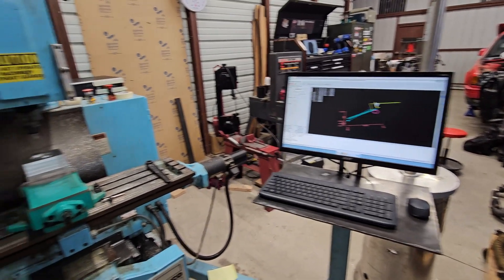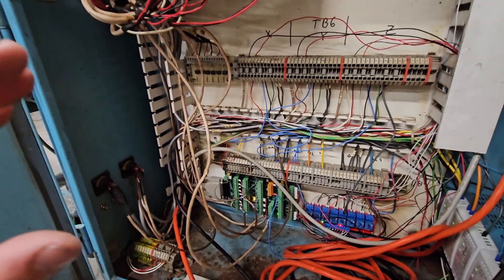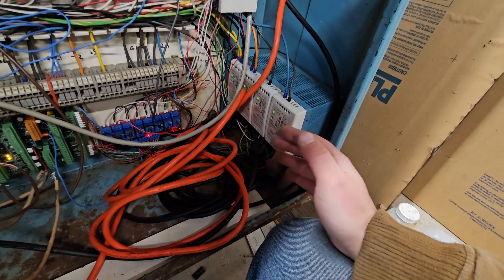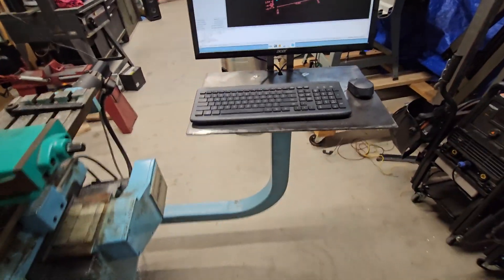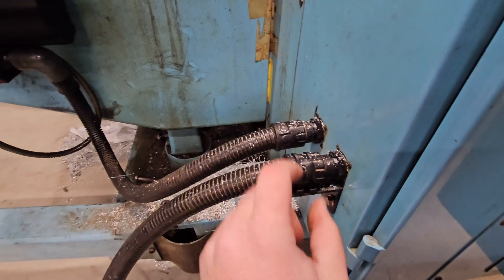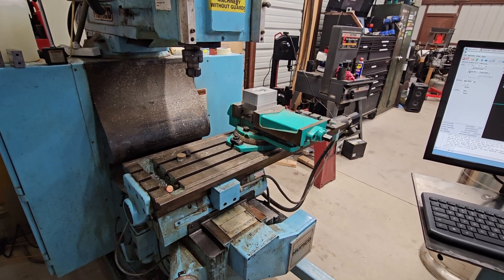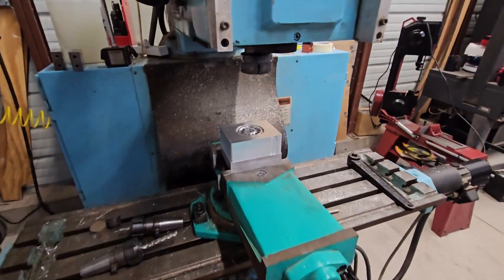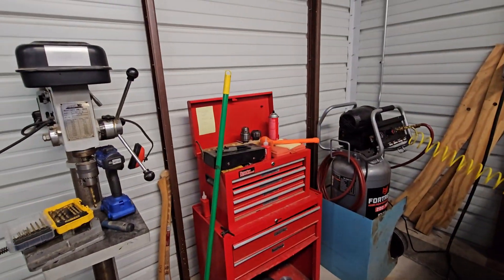Hurco KM3 Linux CNC Retrofit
Quick video talking about this retrofit that Ive just completed.